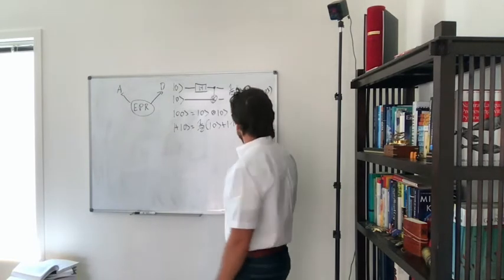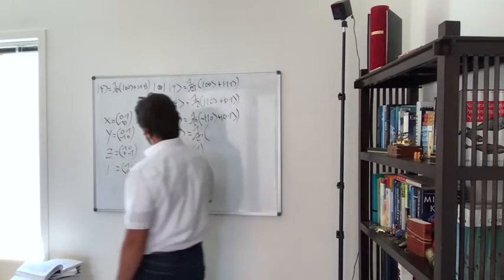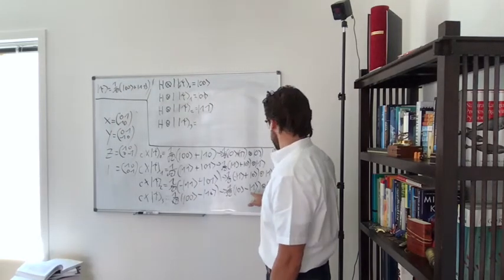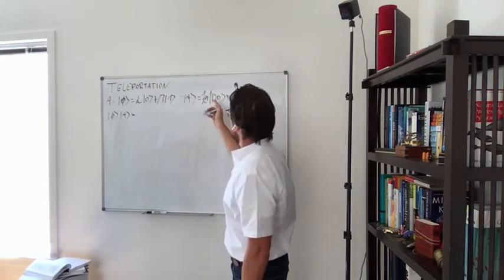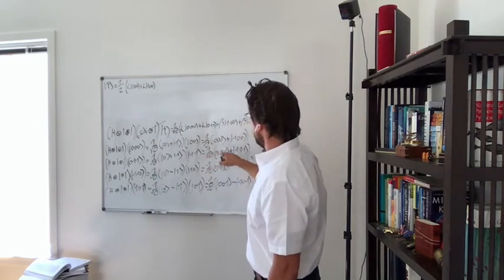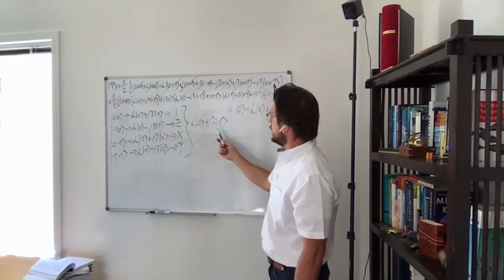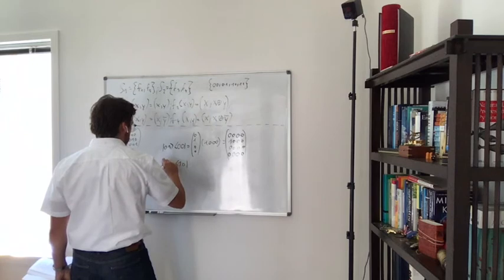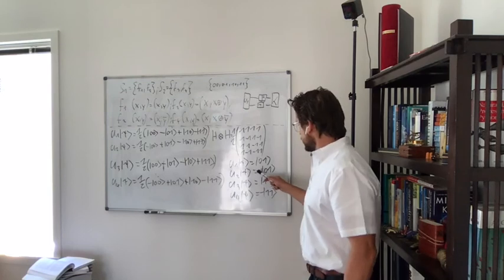Quantum Computing Fundamentals - Lecture 8 2020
This video is part of my lecture series on quantum computing I delivered at the Leiden Institute of Advanced Computer Science in 2020. Lecture 8 is on fundamental algorithms and teleportation.